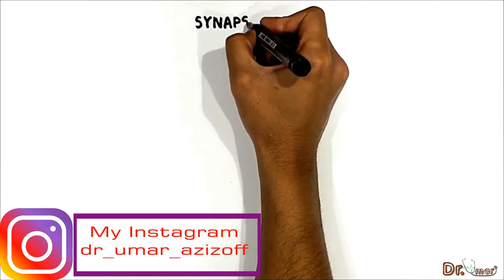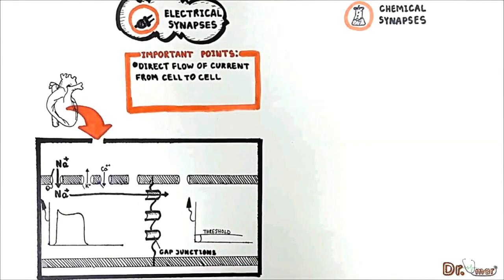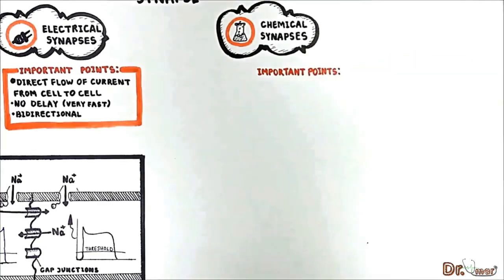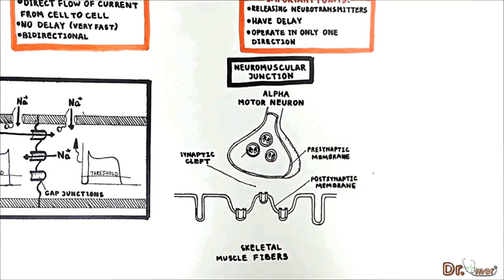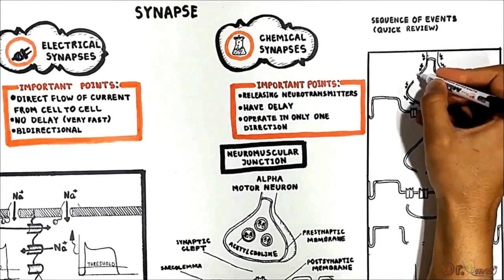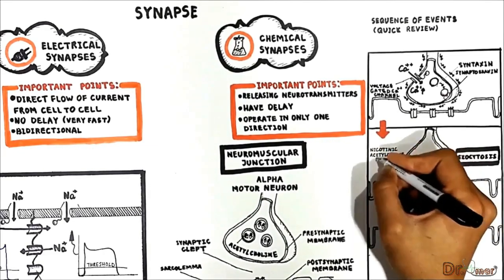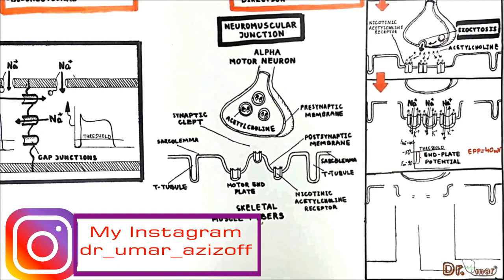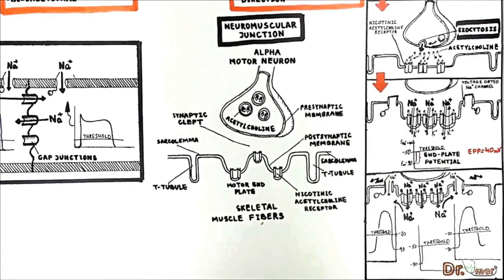Synapses (Electrical vs. Chemical), Neuromuscular Junction